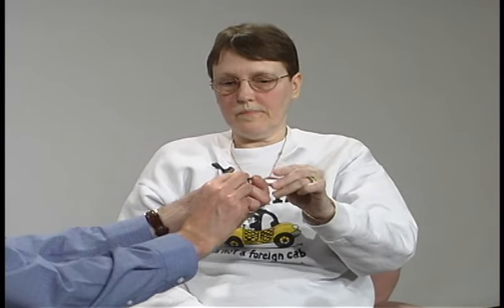Abnormal Coordination Exam ; Finger-to-nose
Finger-to-nose
Under (hypometria) and over (hypermetria) shooting of a target (dysmetria) and the decomposition of movement (the breakdown of the movement into its parts with impaired timing and integration of muscle activity) are seen with appendicular ataxia.